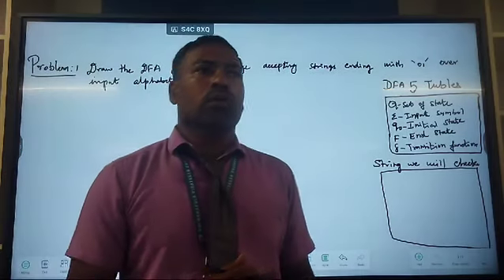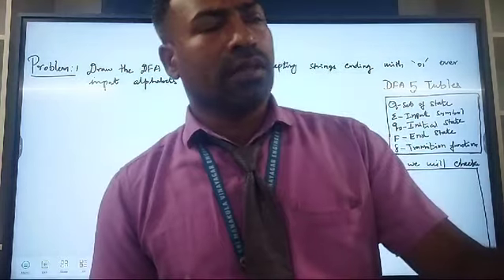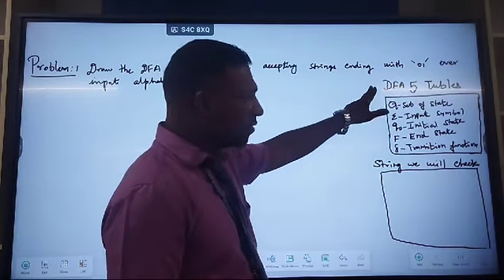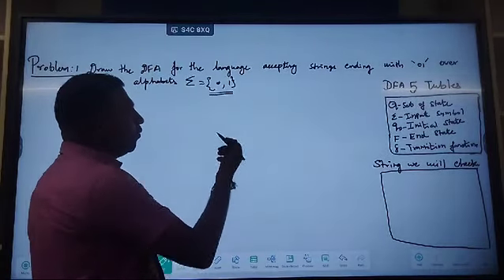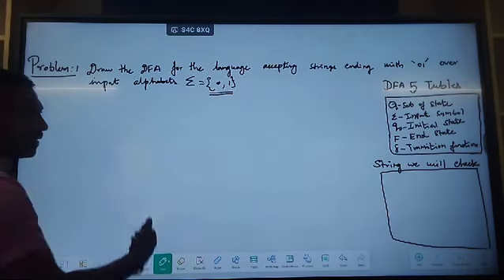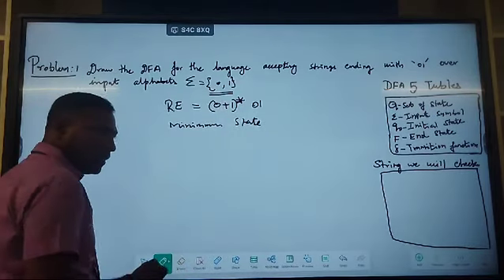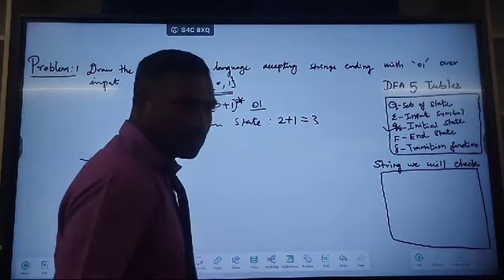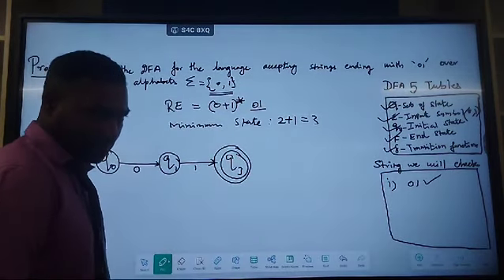Deterministic Finite Automata (DFA) | TOC | Problme 1 | Dr. R. Ramachandiran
Problem 1 - Draw the DFA for the Language accepting string with '01' over input alphabet {0,1}